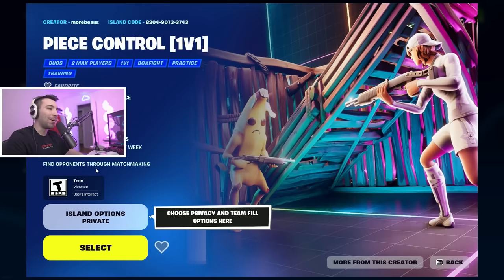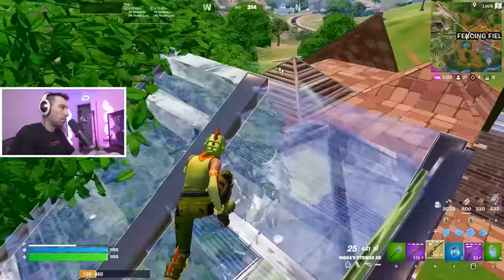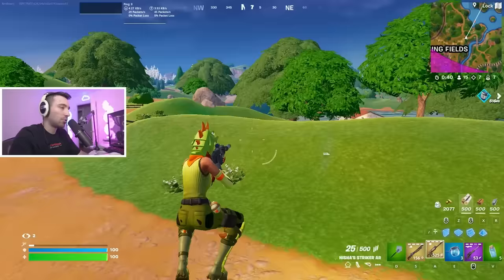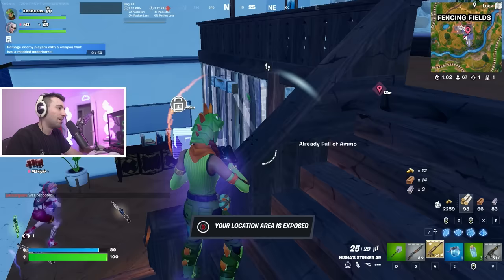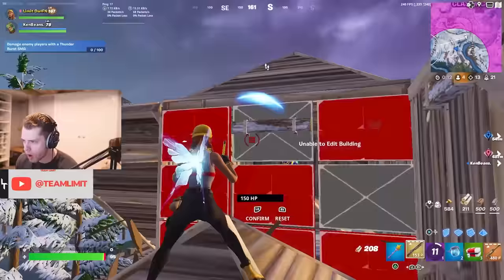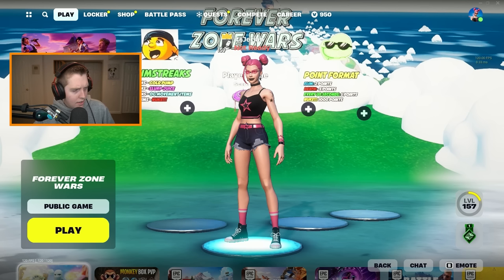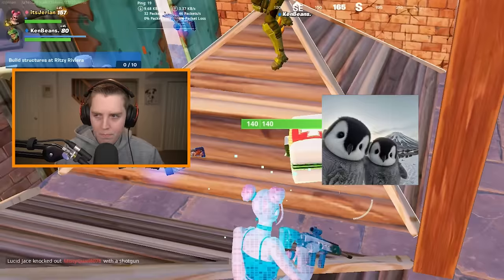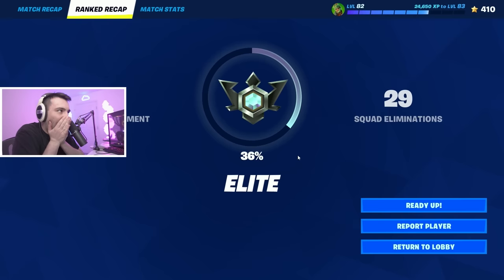MARTOZ X KENBEANS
CODE ➞ KenBeans